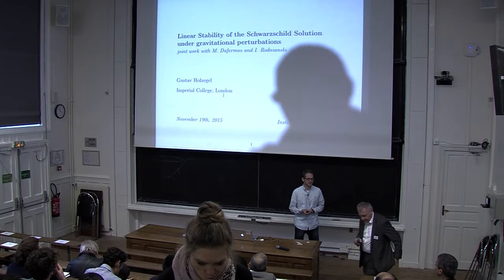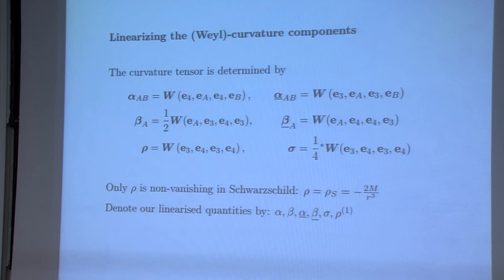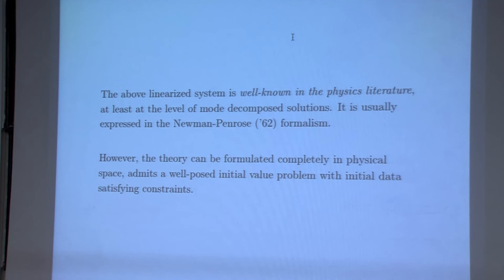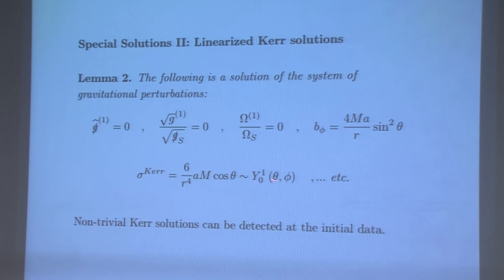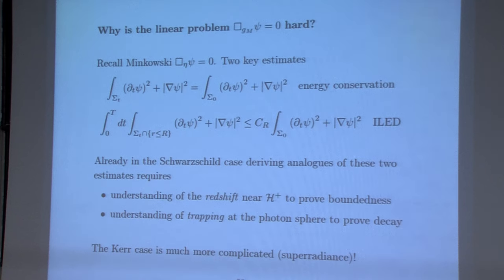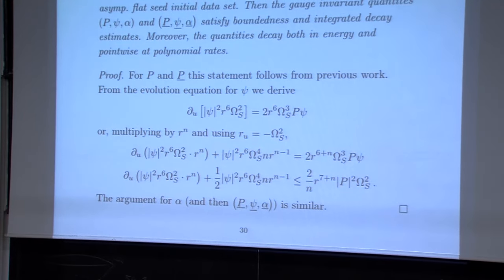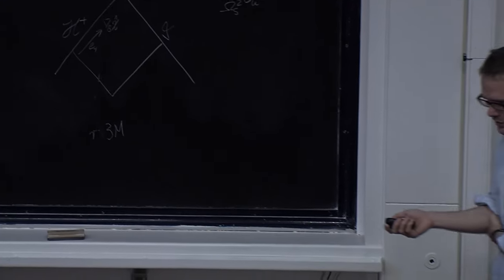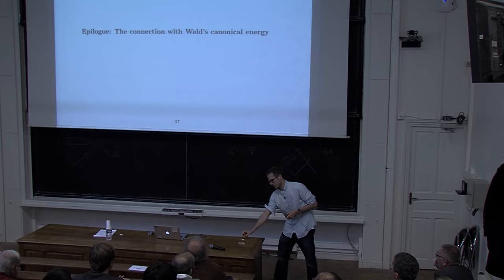19/11/2015 - Gustav Holzegel - The Linear Stability of the Schwarzschild Solution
The Linear Stability of the Schwarzschild Solution Under Gravitational Perturbations